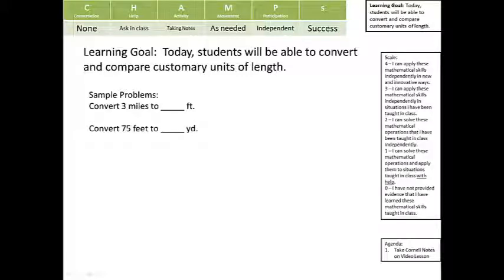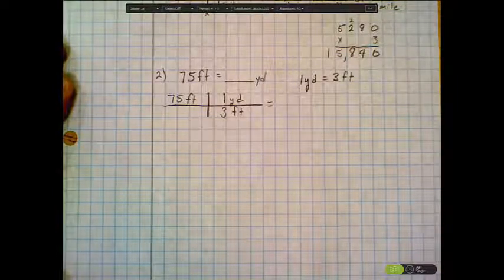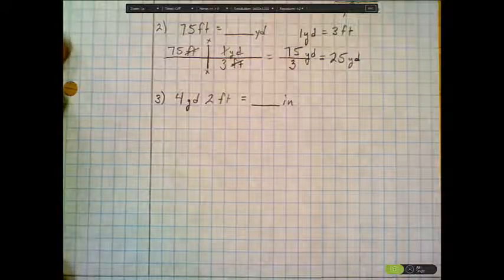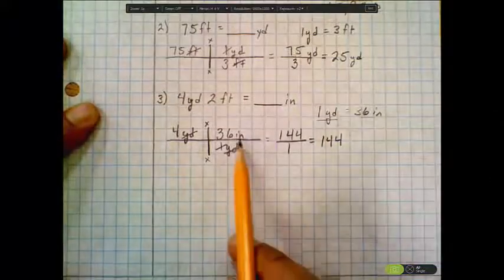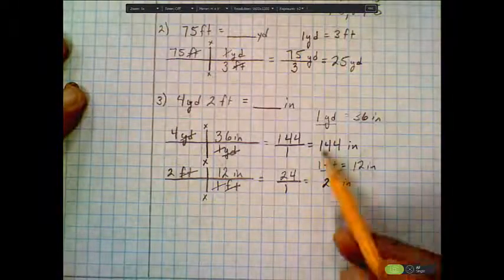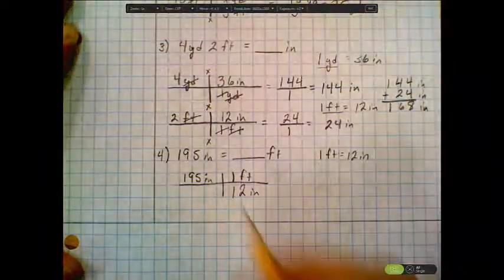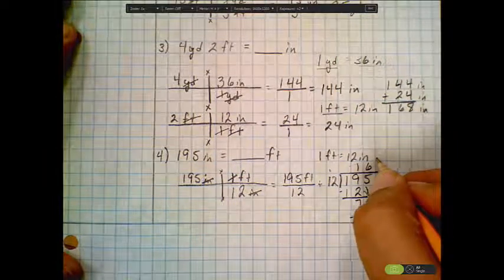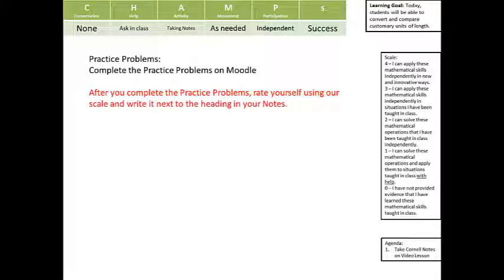Mr. F Math5 - Class Video-Customary Length Part 2